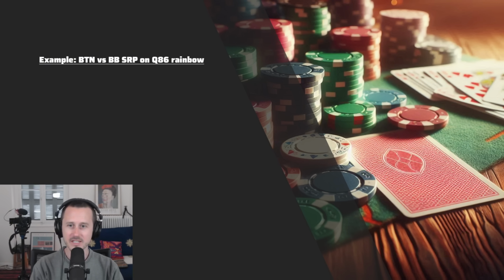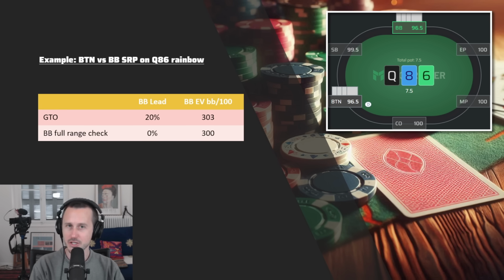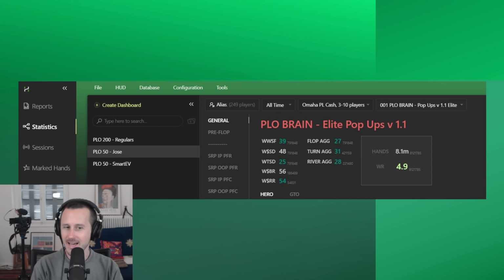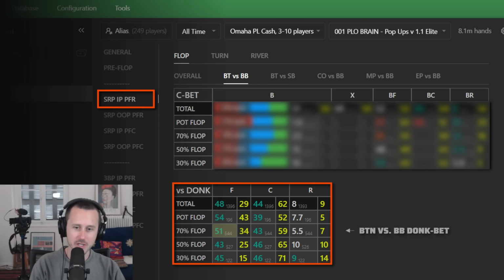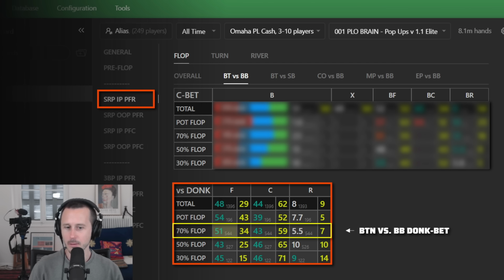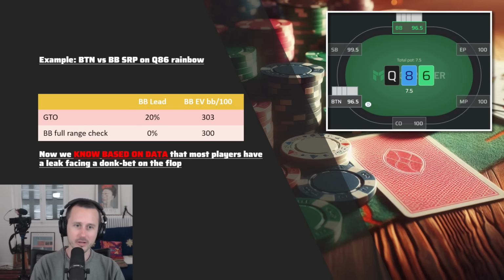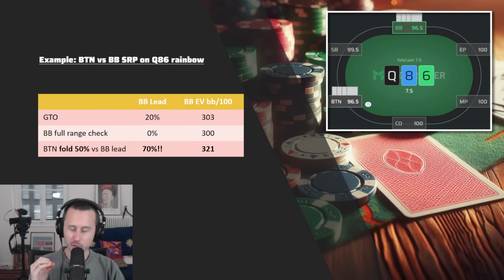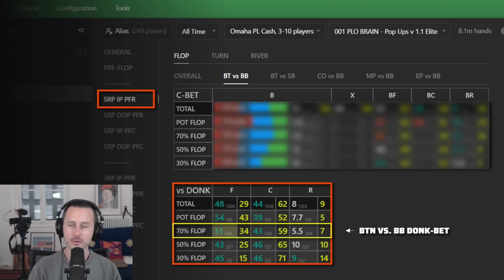DESTROY Small Stakes PLO Using This Method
Today I will share with you a BIG poker leak that small stakes pot limit omaha players have. Next, I will share what YOU can do to EXPLOIT this leak. Poker is a great game and even more fun when you become better at it! Enjoy & Good Luck at the Tables!